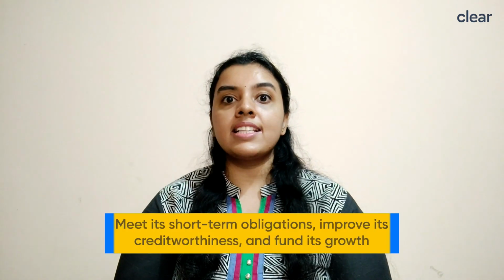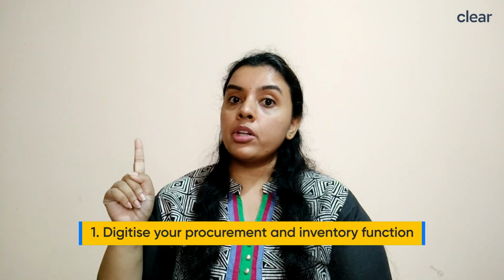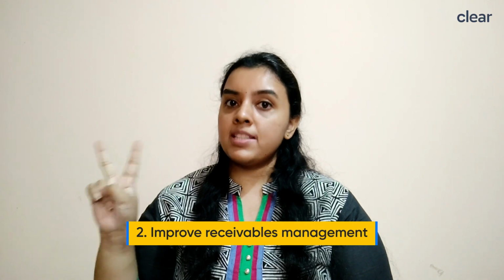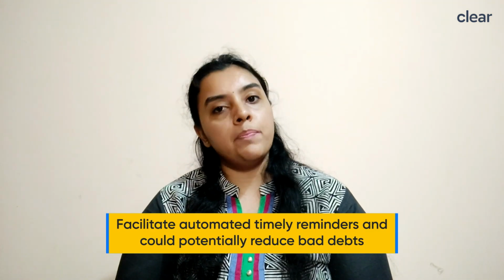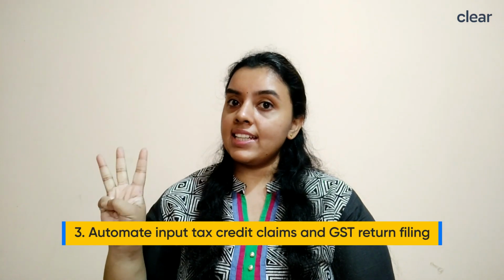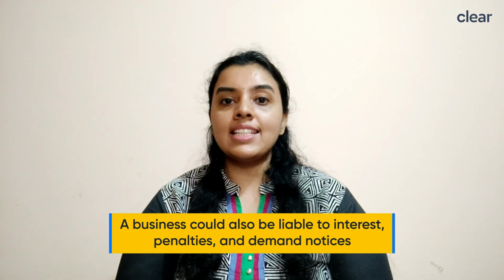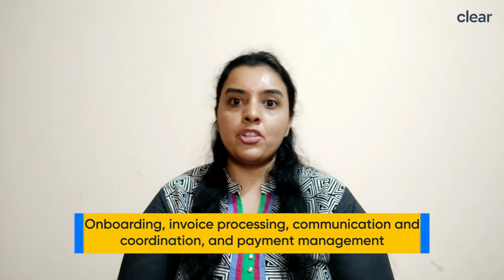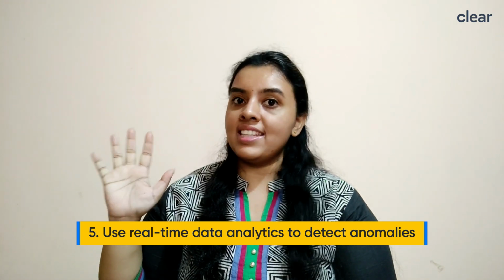5 Strategies to Take Your Working Capital Management to the Next Level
Having a positive working capital is essential because it helps meet a business’s short-term obligations as well as fund long-term growth. Effective working capital management is necessary to always ensure an optimal working capital ratio, which is the key to success for any organisation. In this video, we take you 5 best strategies of managing a business’s working capital.

This is Video 3 of the series: The insider's guide to working capital management. In our upcoming video, we will tell you how Clear helps businesses with their working capital management.

At Clear, we help you increase your working capital by up to 7% through the Max ITC solution that completely automates the input tax credit claim process. So far, we have helped Over 3000 enterprises save over 9000 crores. Please click on the link to explore the Max ITC solution and request a demo

The video covers the following:
0:00 Introduction
1:08 Why is working capital management important?
1:42 5 best strategies for working capital management
6:46 Closing